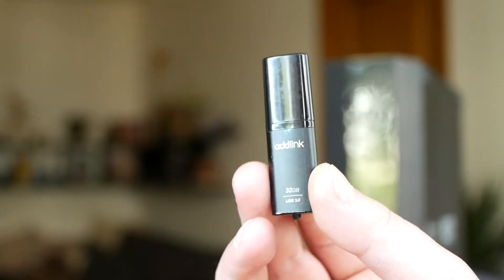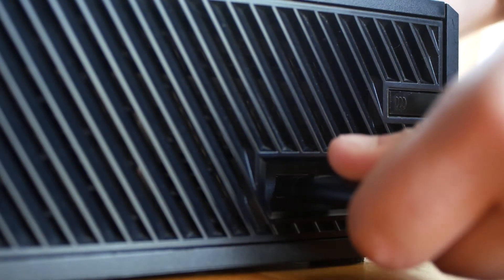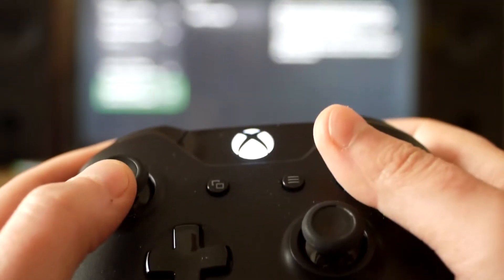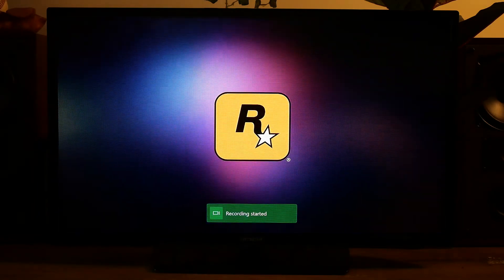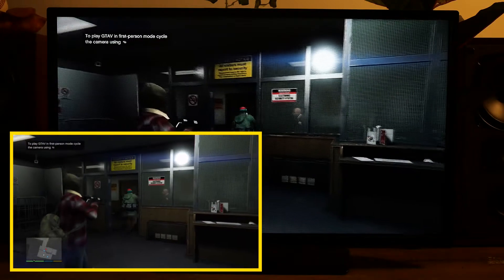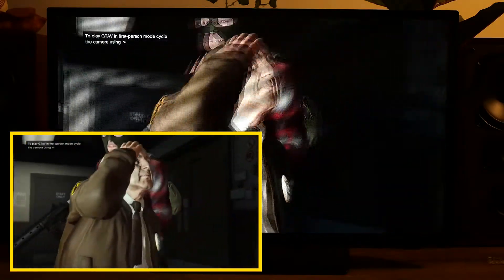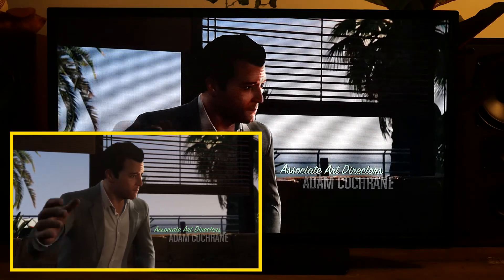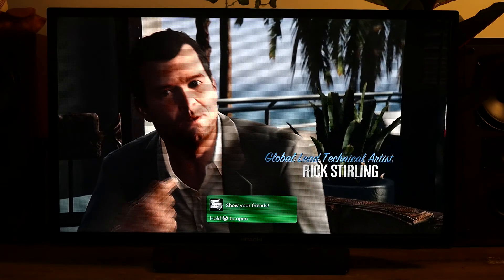How to Record Gameplay on XBOX One Up to 1 Hour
Recording in FULL HD longer than 2 minutes may be an issue on XBOX One, but there's a way to do it even without a Video Capture Card.

This is how to record gameplay on XBOX One in Full HD longer up to 1 Hour (60 minutes) without a Video Capture Card.